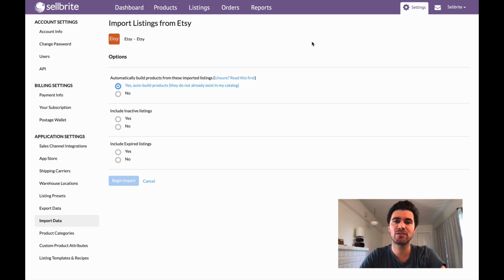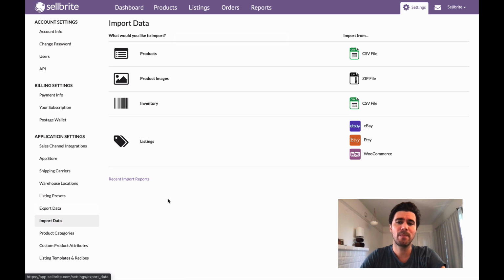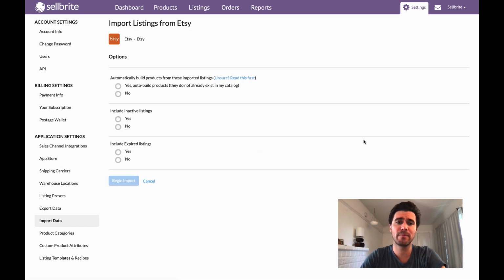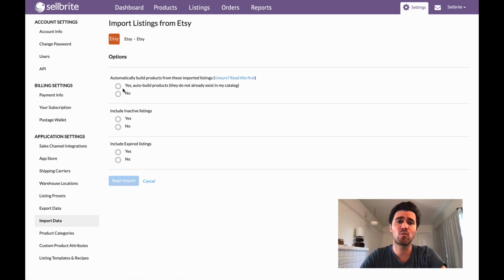Tuesday Tip: When to Build Products From Imported Listings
When running a listing import, Sellbrite gives you the option to build products from the listings you are importing. Learn more about this option and why it can be a helpful part of your workflow and when you should not be using it.